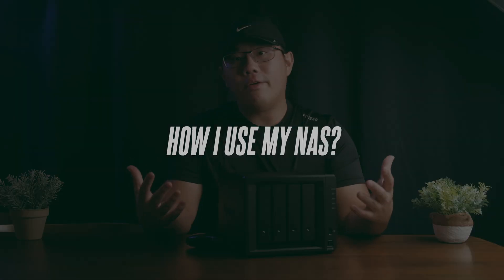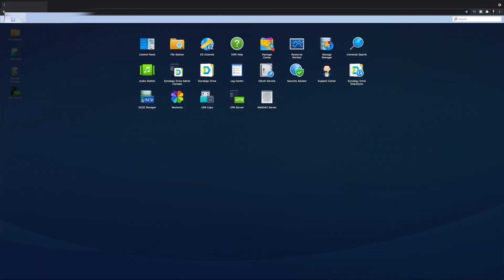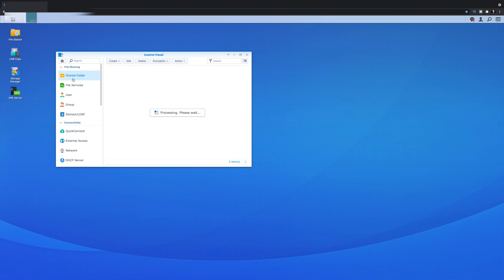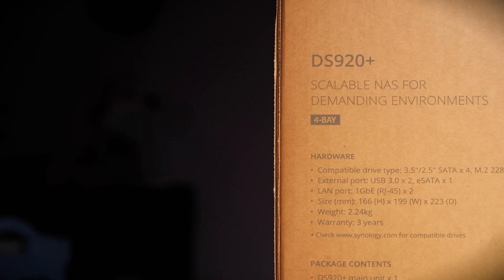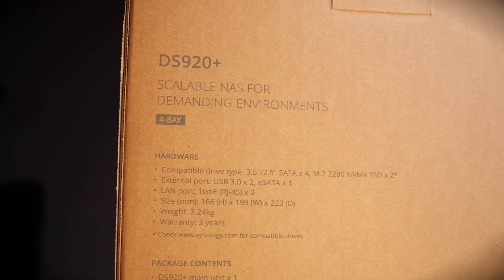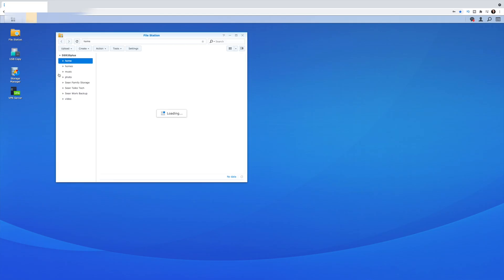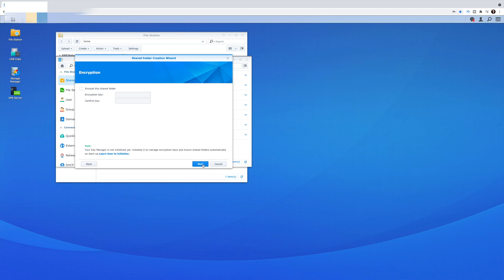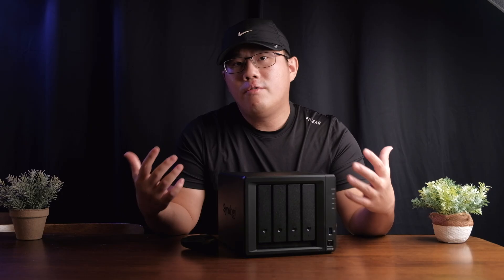[PART 2] CONTENT CREATOR NEEDS THIS! Optimize your storage! Synology DS920+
In this 3 part series, I share with you why I needed to upgrade my storage real bad, especially if you're a content creator! I'm sure you understand the pain of not having enough storage and not being able to access your files for editing when you need them the most!

Take a tour of this 3 part series to understand why I switch it up, how I use my NAS Server and how you can choose your very own NAS servers!

NAS Hard Disk!

Timestamps:
0:00 - Introduction
0:15 - What is a NAS Storage?
0:36 - How I use my NAS?
2:46 - Verdict

Gears that I use:
1. Main Camera
2. My Main Lens
3. My Mic
4. My Lav Mic
5. My Memory Card
6. My Latest Mic